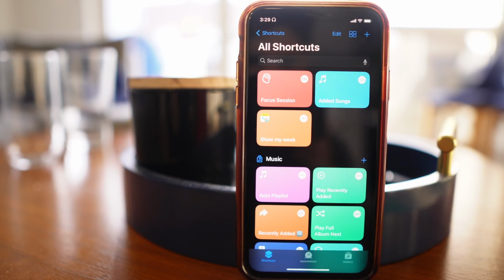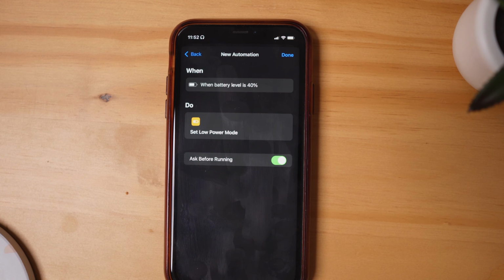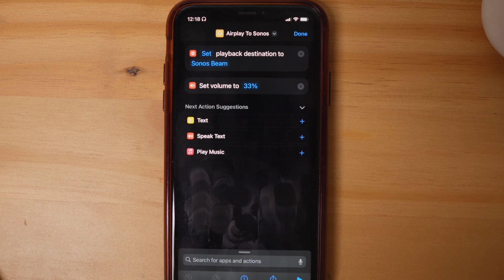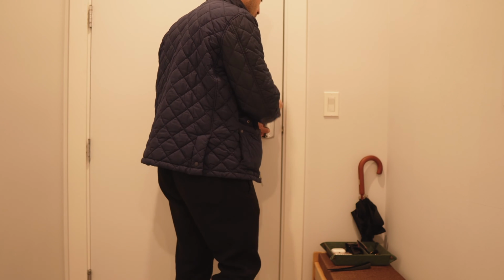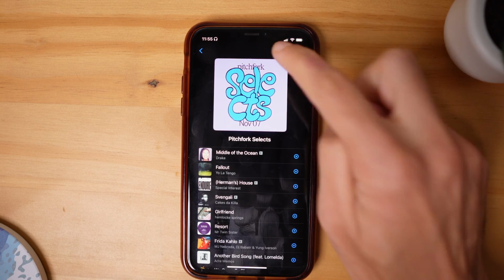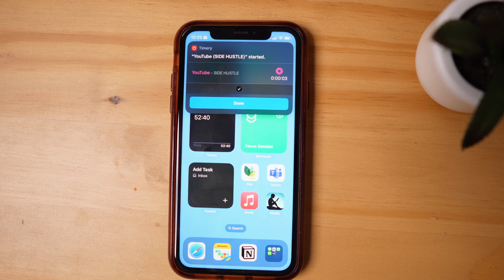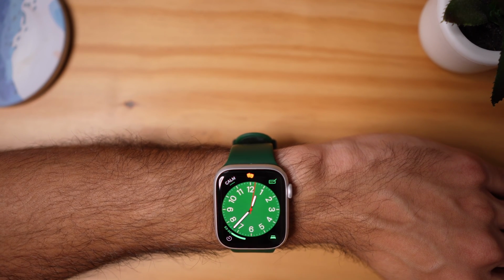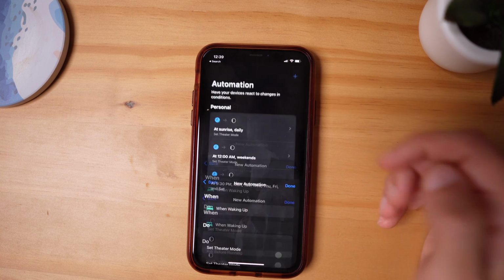5 ESSENTIAL iPhone Shortcuts to Save Time & Automate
In this video, I show 5 of my favorite iPhone shortcuts. These save me time by grouping tasks into one sequence or automating tasks entirely.

Links to the shortcuts are below. Make sure you click from your iPhone and have the shortcuts app installed.

⏱ TIMESTAMPS:
00:00 - Intro
00:23 - Low Power Mode
1:53  - Airplay Trigger
3:46 - Music Playback Automation
6:50 - Focus Trigger
7:58 - Theater Mode